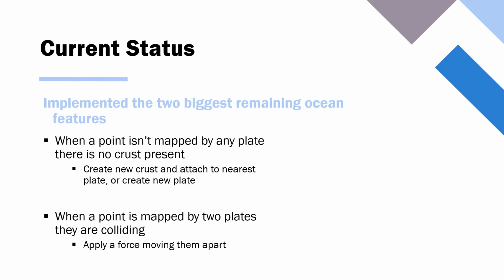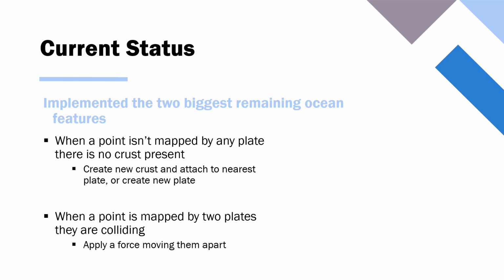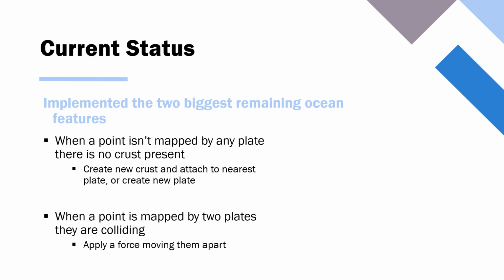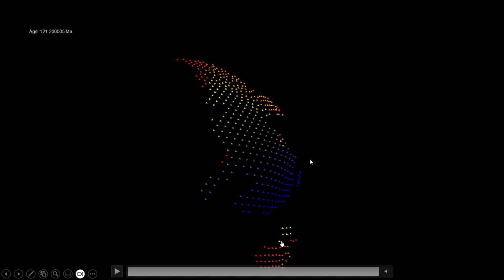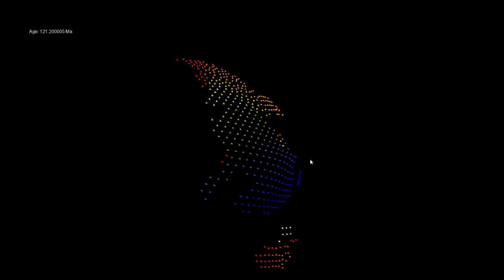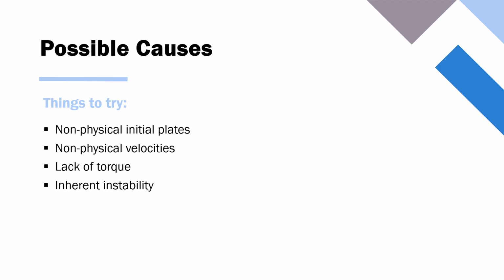Procedural Marbles 6: Fresh Baked Crust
The simulation now creates fresh oceanic crust wherever there are gaps.  It isn't the most stable thing in the world unfortunately